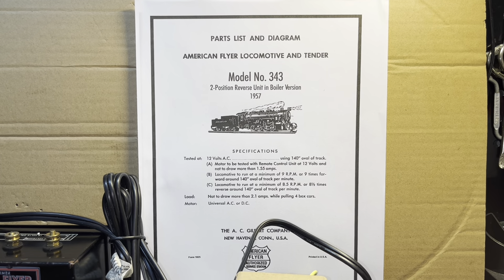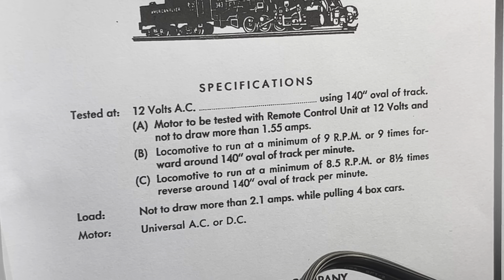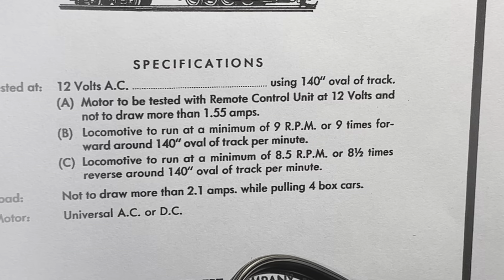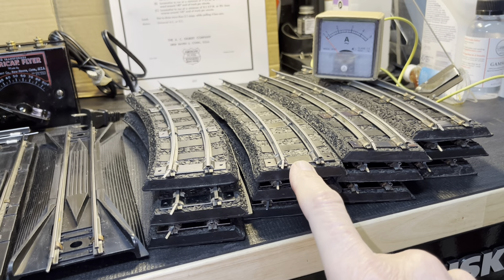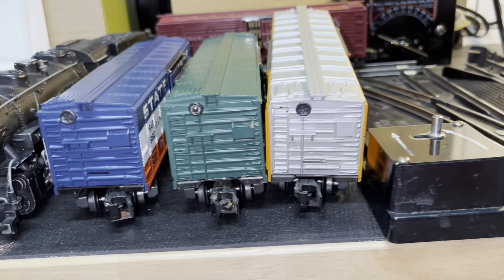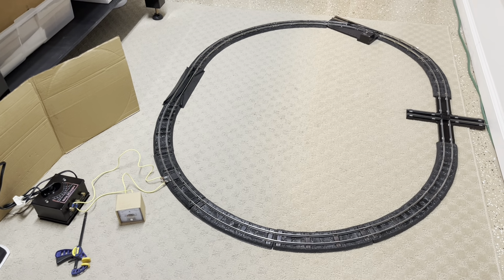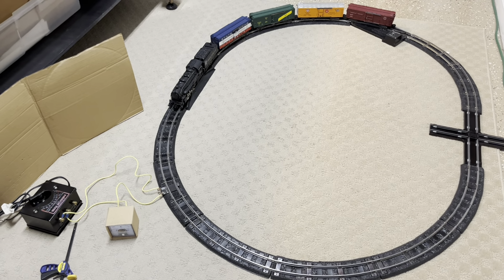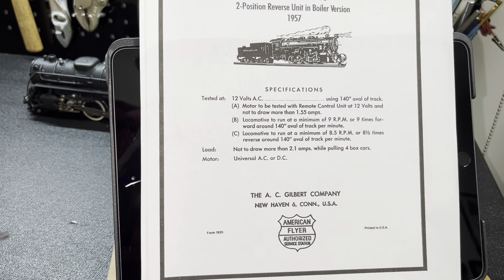Amp Draw Test: 343 0-8-0 Diecast NKP Switcher Type III 1953-1958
Open YouTube

- Search “American Flyer Trains Gilbert Factory Presented By RFGCO”
- It might be second video in the search list